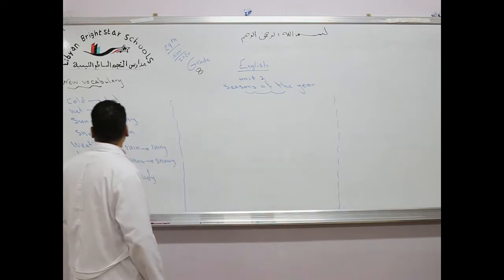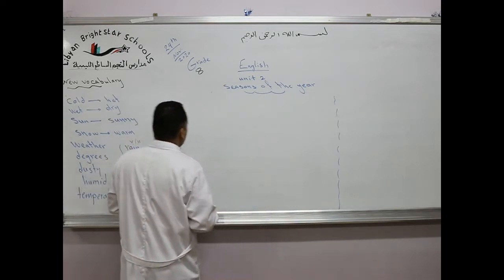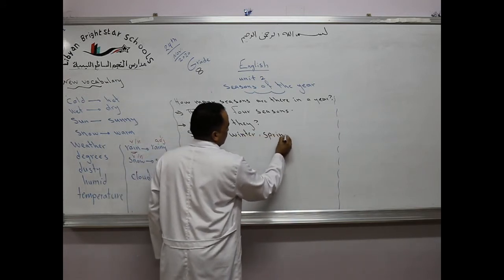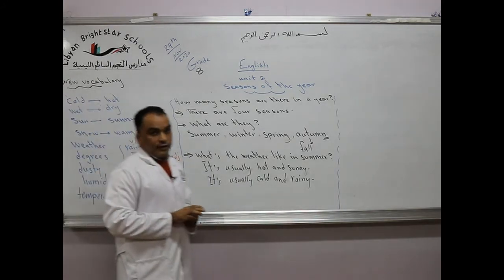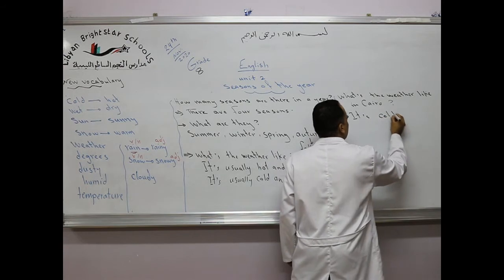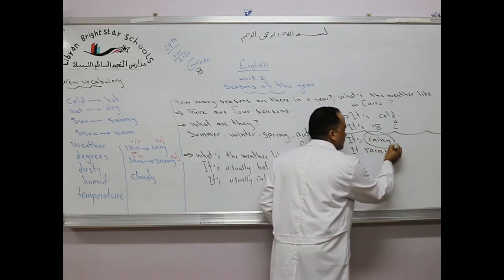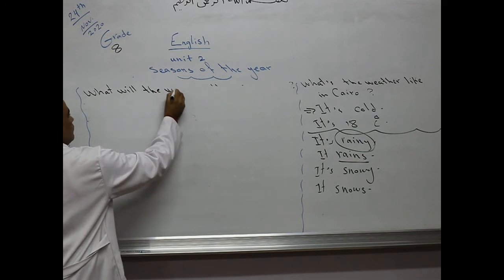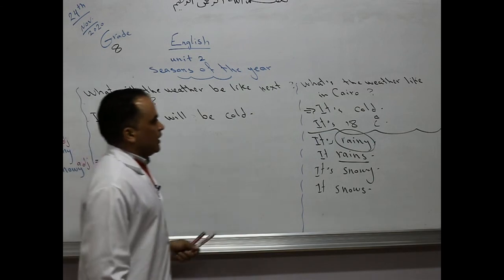مادة اللغة الأنجليزية للصف الثامن الاساسي Unit 2 Seasons of the year